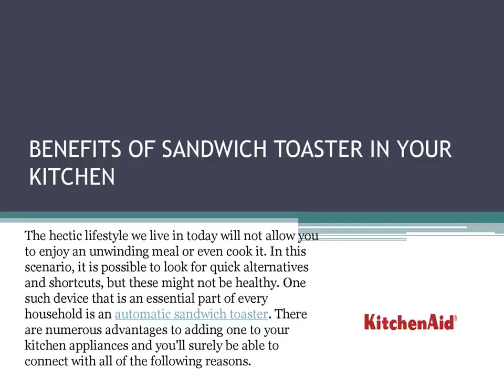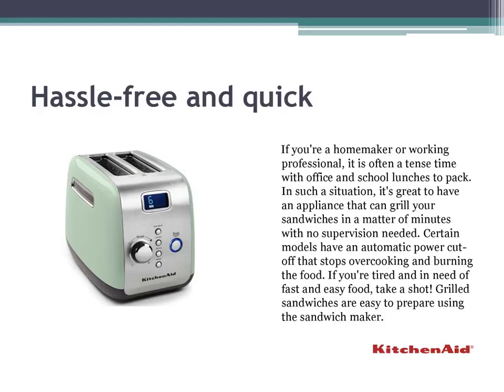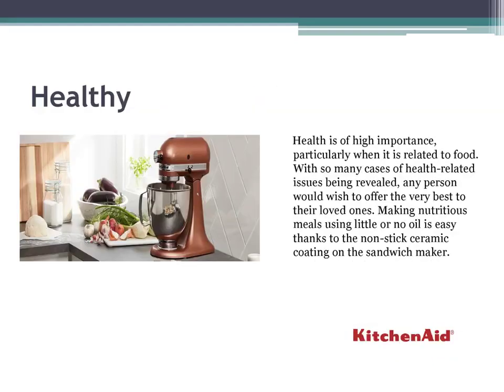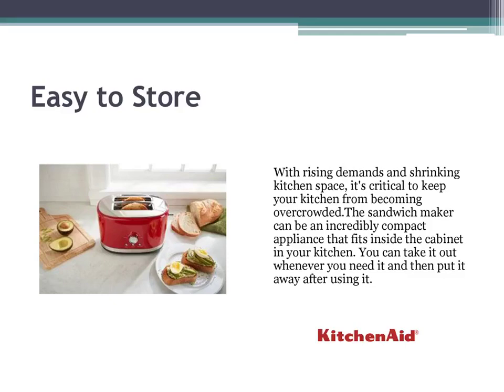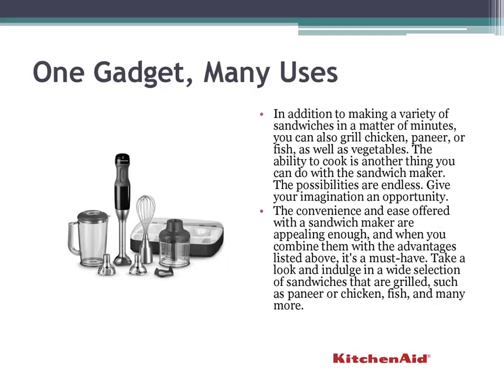BENEFITS OF SANDWICH TOASTER IN YOUR KITCHEN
One such device that is an essential part of every household is an automatic sandwich toaster. There are numerous advantages to adding one to your kitchen appliances and you'll surely be able to connect with all of the following reasons. The hectic lifestyle we live in today will not allow you to enjoy an unwinding meal or even cook it.